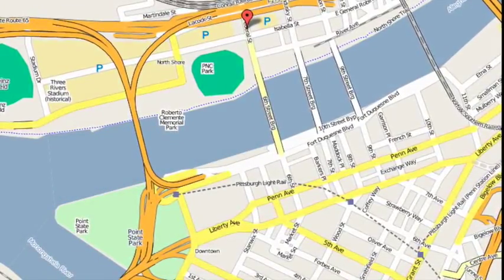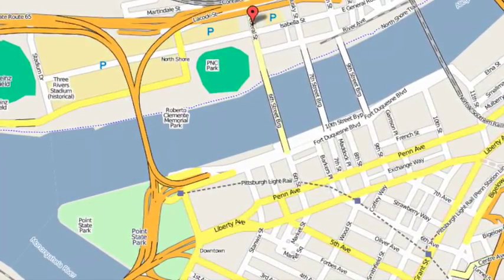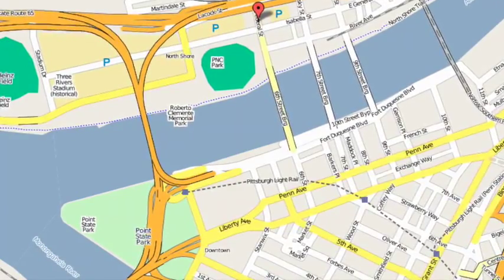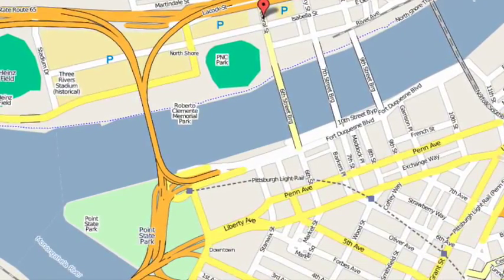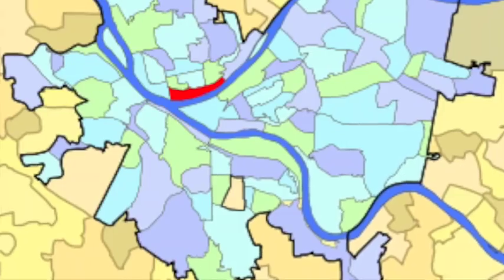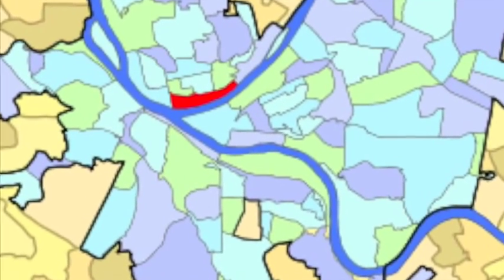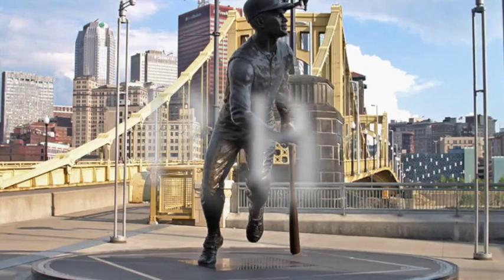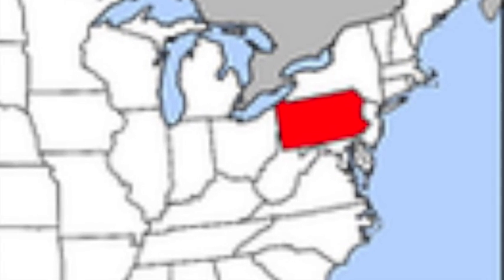Geography Project - 9th Grade - MEPH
Project for my geography class. Not a normal piano video lol. Enjoy!
Far Away - Tristam and Braken
Star Wars Theme - John Williams
Send Me On My Way - Rusted Root

Made by me and people: Maevie Kelley, Hazel Modlin, Ethan Roahrig